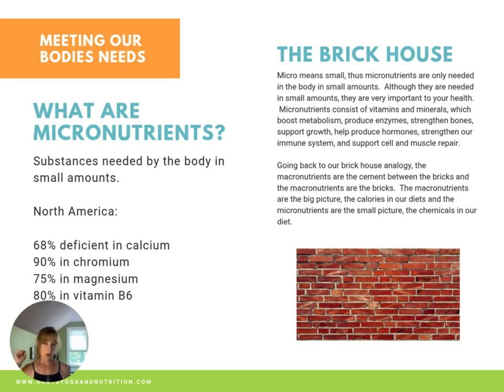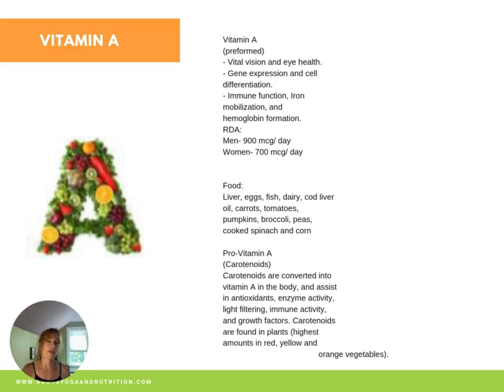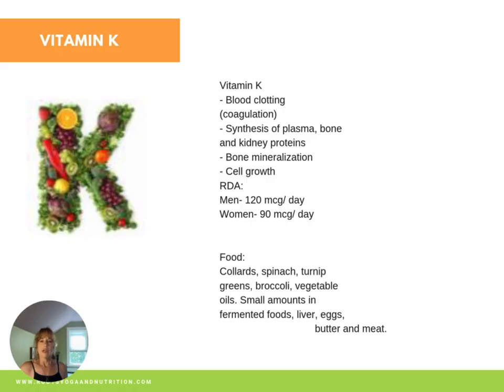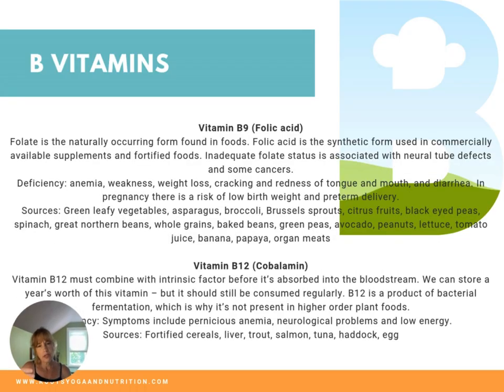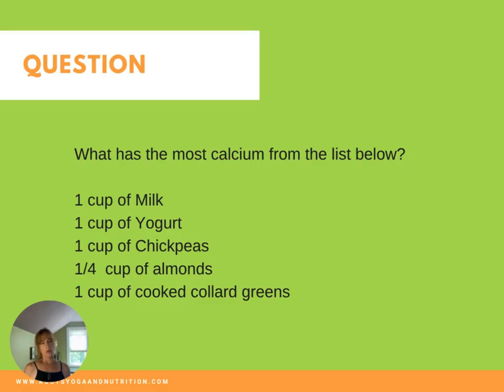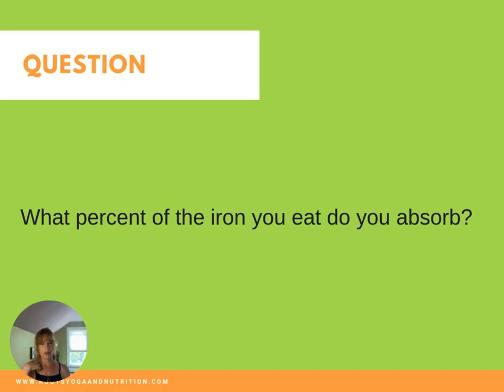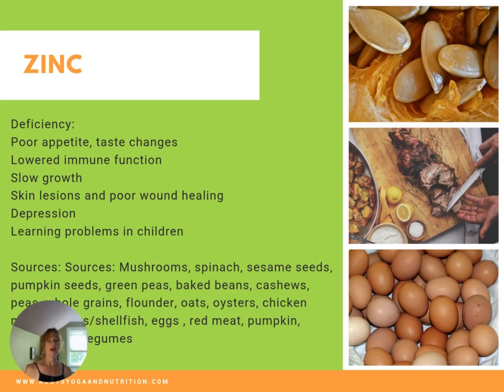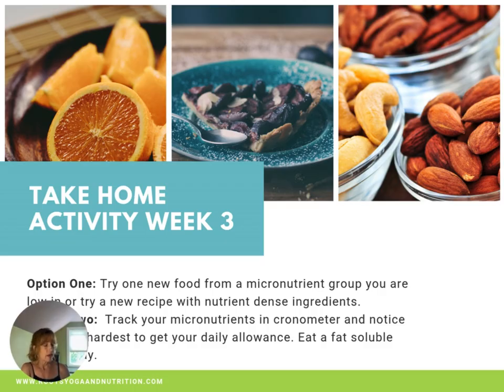Micronutrients - Healthy eating 101 series -week three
Deb Orosz, licensed functional nutritionist, reviews the vitamins and minerals necessary to maintain wellness, a healthy metabolism, and optimum blood sugar regulation.